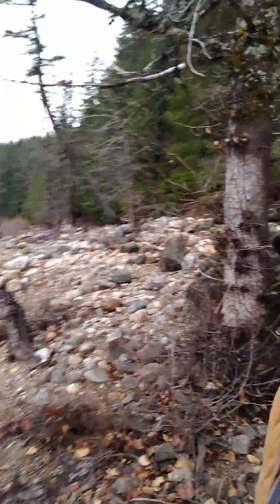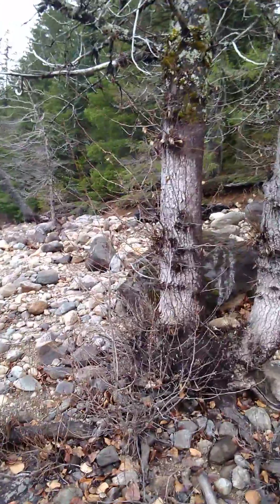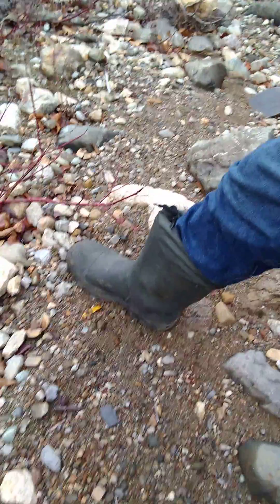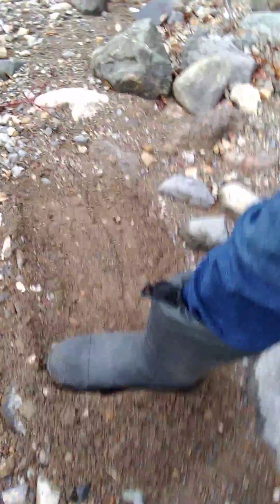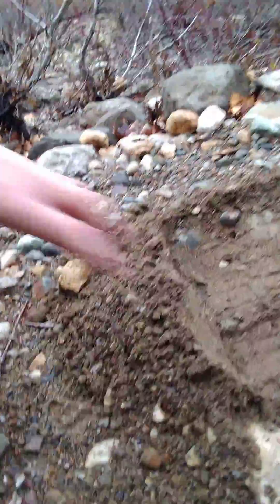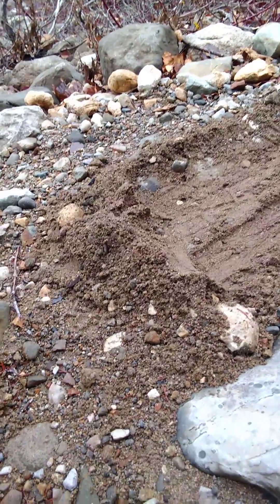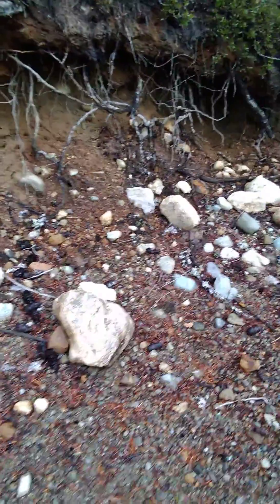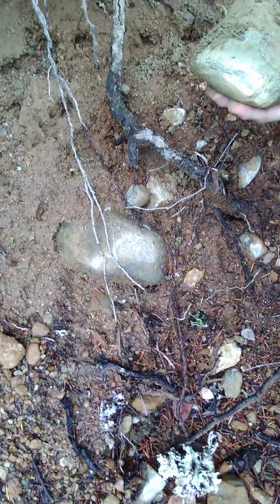What does Whidbey Island have in common with Snoqualmie Pass? I'll show you!!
A quick look at common geologic themes throughout Puget Sound.